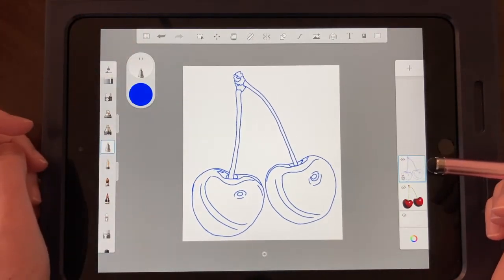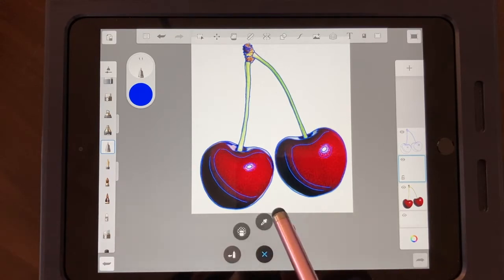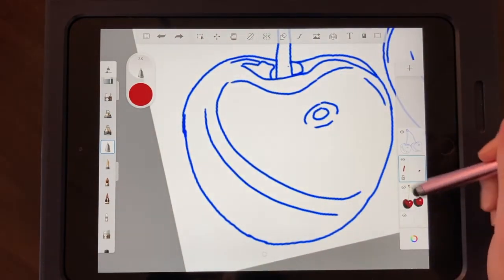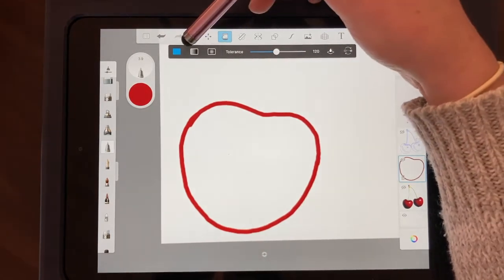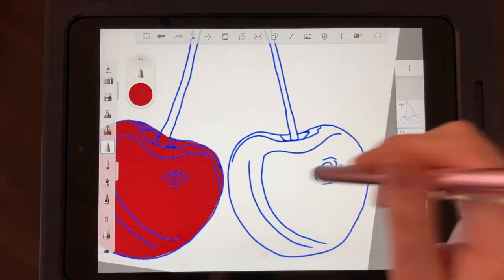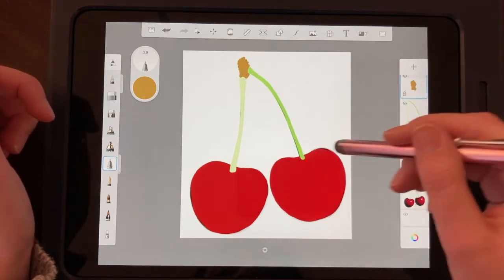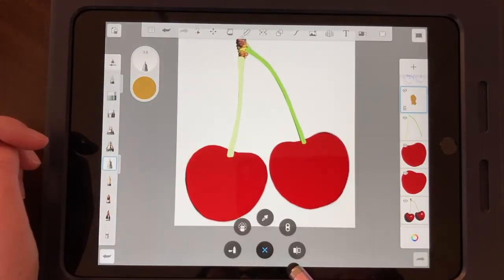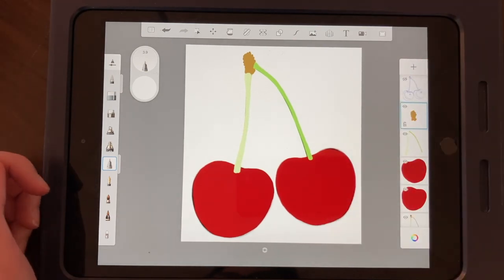Realistic Drawing of Cherries Part 2: Color Blocking (Sketchbook App)